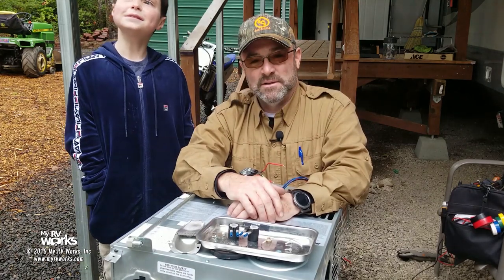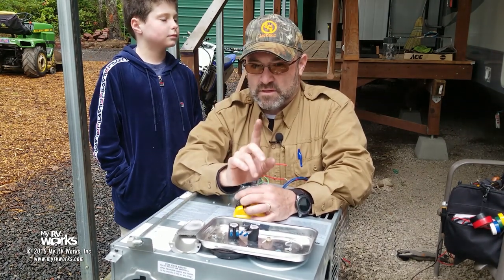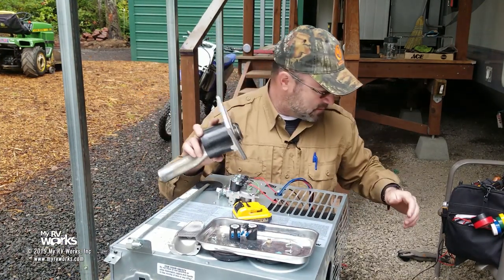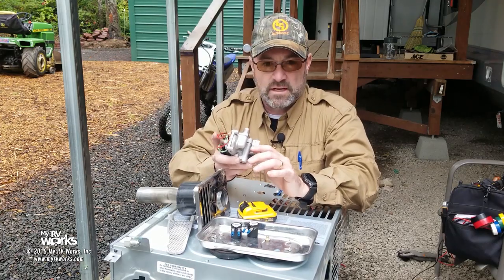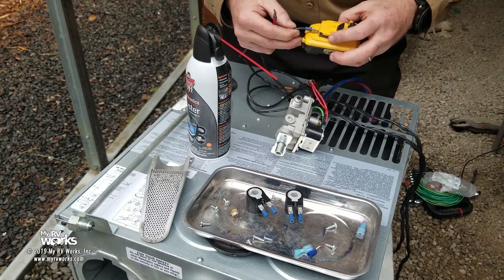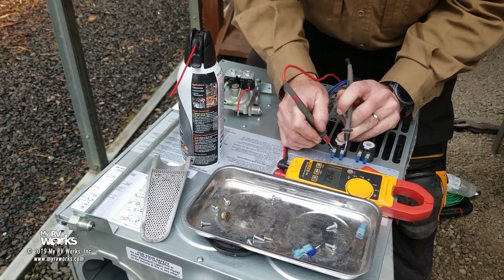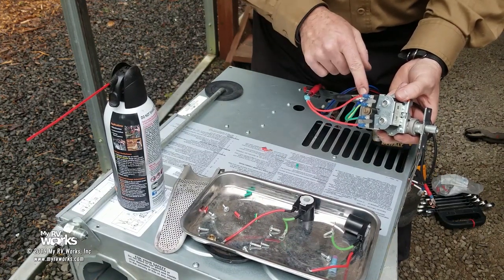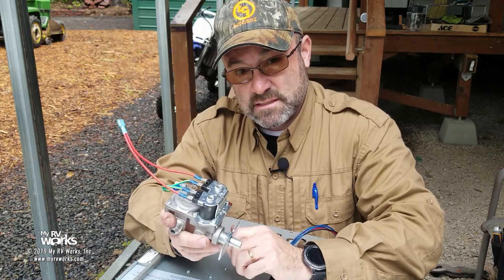RV Furnace Gas Valve Solenoid Failure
LINK ON AMAZON FOR THE SOLENOID VALVES

Certified Mobile RV Technician, Darren Koepp, shows you how to listen to the noises your RV furnace is making to help determine what piece is causing the problem.  Watch as he walks you through his process to determine the gas valve solenoids were the issue on this RV furnace.